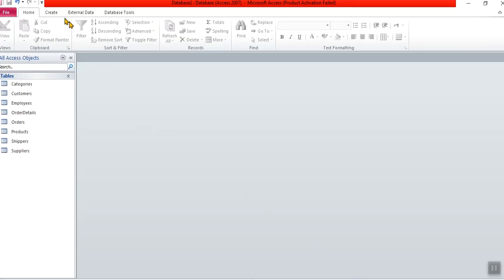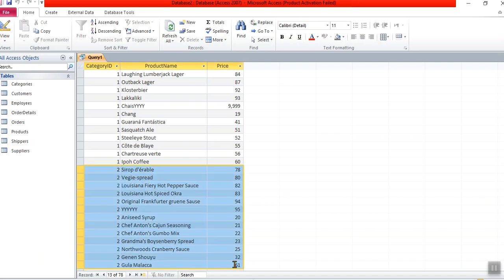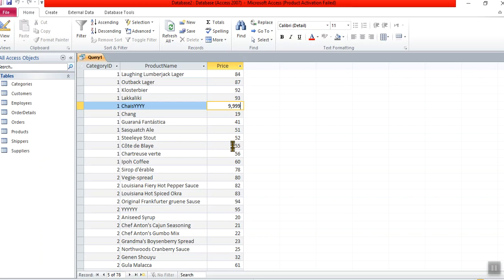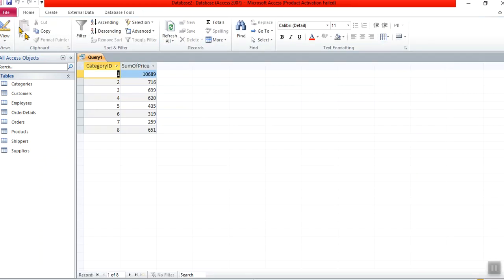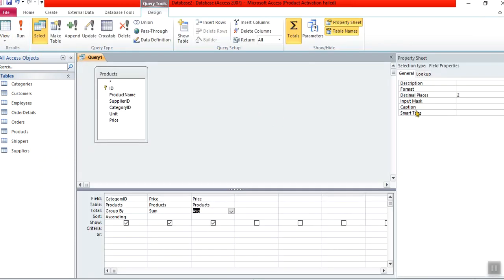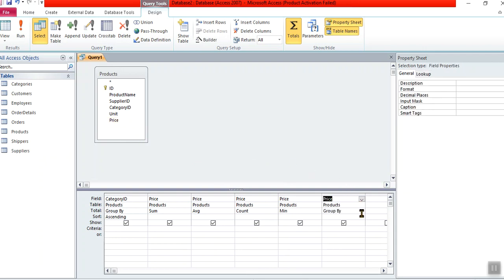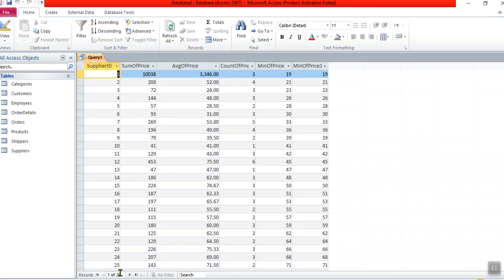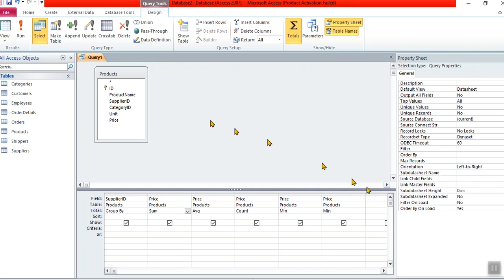Access Database Course, Lesson 8i : Access Totals Query or Group By query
A totals query is also a Group By query. Is it used when you want to apply the aggregate functions, sum, average, count, maximum and minimum.

Data Analysis with Access Queries, Private 1-to-1.

This Access Course concentrates on using creative queries, to extract data from large data sets to get insight from your data and report it.
Learn and explore various query techniques from where clauses, to aggregation, joins and more.
This private style tuition helps to maximise the value you get from the day.

Who Should Attend:
People who need to do in-depth data analysis.

Microsoft Access 2010 and later.

MS Access Intermediate Course description

Session 1: Database Concepts
Tables
Referential Integrity
Table Relationships

Session 2: MS Access Queries
Select Queries, selecting columns and using where clauses
Multiple table queries, joining tables using query design
In null, is not null
Wildcards
Totals

Session 3: MS Access Queries
Expression queries
Action queries:
Make Table Queries to create new queries from existing query or tables,
Queries to insert new records
Append queries,
Update queries,
Delete queries.

Session 4: MS Access Importing Data
Importing Data
Exporting Data
Linking Data

Session 4: MS Access Forms
Linking Data Creating Forms
Creating forms, Form wizards
Creating a Navigation Form

Session 4: MS Access Reprts
Brief overview of Creating and viewing MS Access reports

WHAT IS INCLUDED IN THE MS ACCESS INTERMEDIATE COURSES:
MS Access Intermediate Course Certificate on completion
MS Access Intermediate Course notes
Practical MS Access Intermediate Course exercises, MS Access Intermediate Code Samples/ MS Access Intermediate Course Revision work
After the course, 1 free session for questions online MS Access Intermediate Course via Gotomeeting.com.
Max group size, online and in classroom, on this MS Access Intermediate Course is 4.